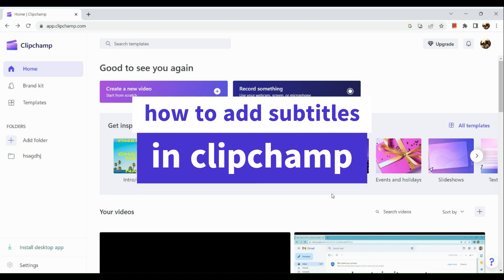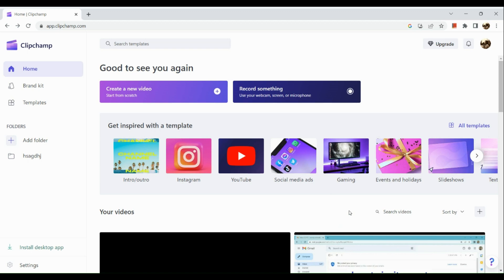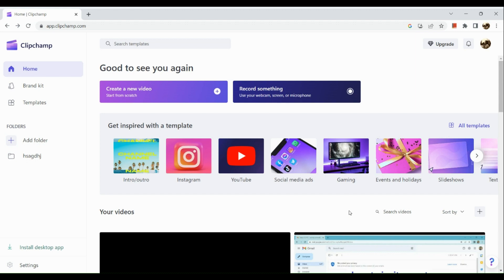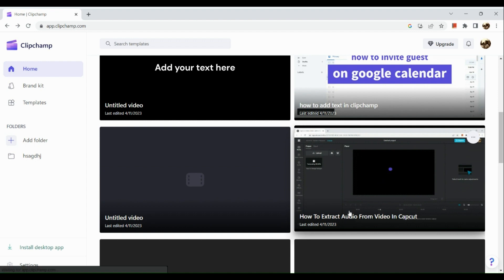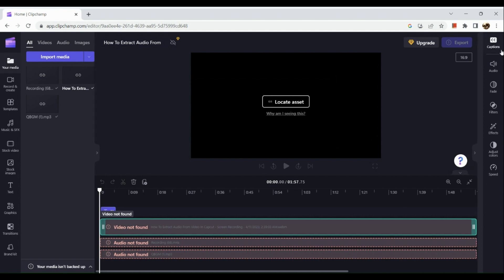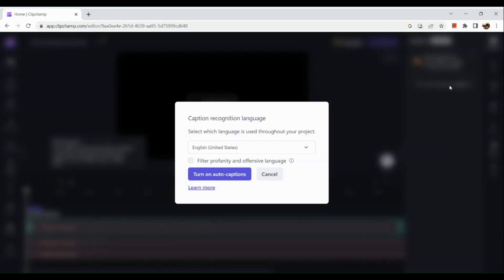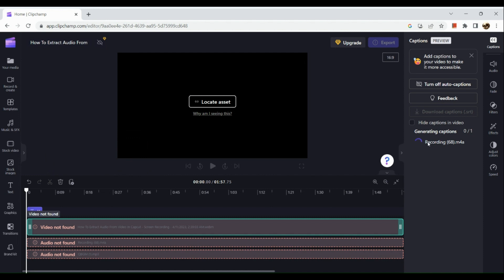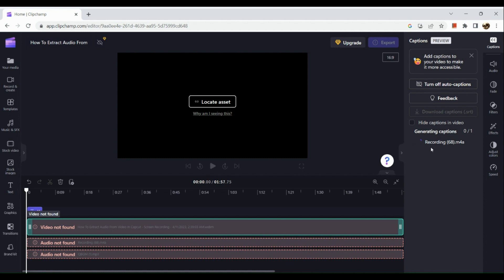How to Add Subtitles in Clipchamp (QUICK TUTORIAL)